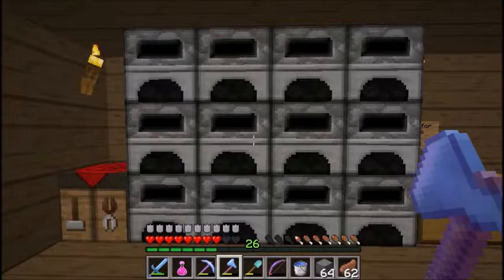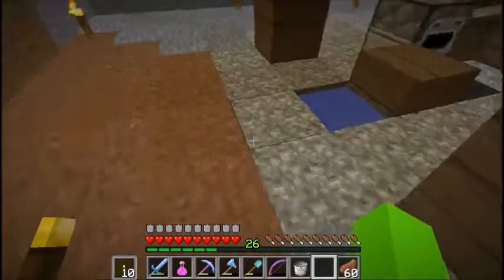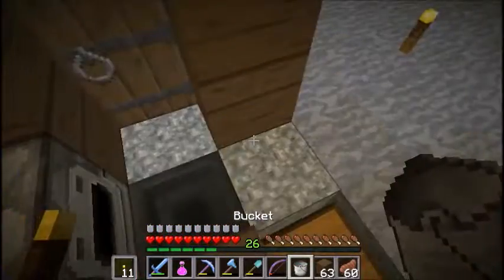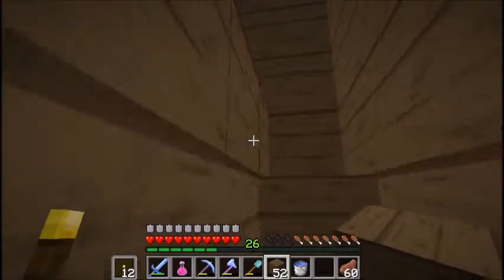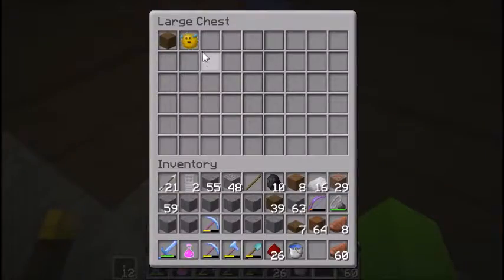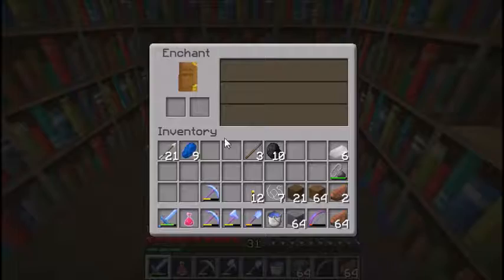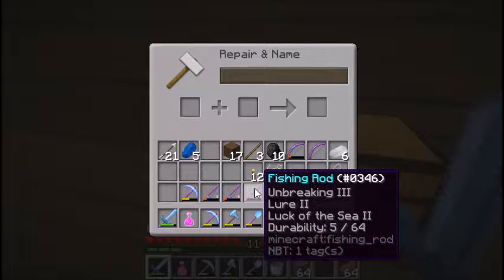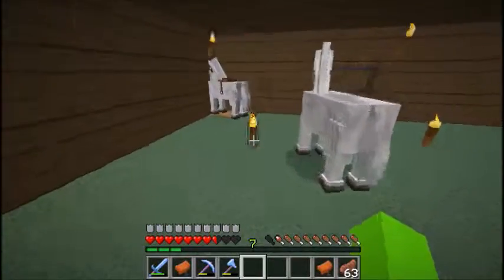Minecraft Survival Series Season 3 Episode 10: "Horse Stable and AFK Fish Farm!"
In this episode of my third survival series, I create a horse stable that is connected to my house via an underground tunnel and an AFK fish farm that can give me tons of experience, saddles, name tags, enchanted books, and other rare loot!